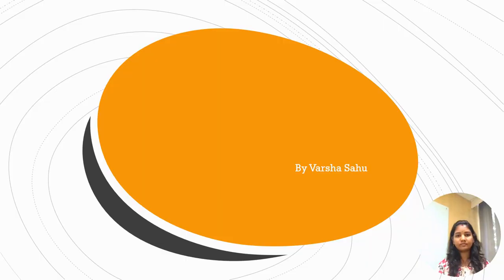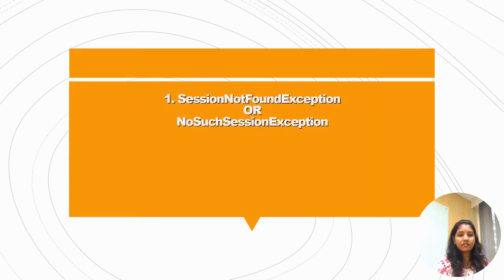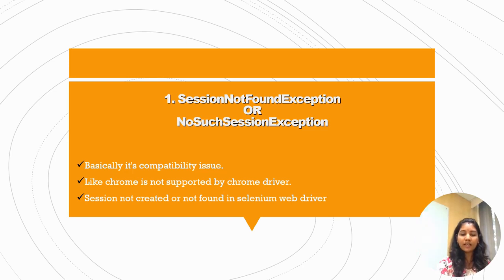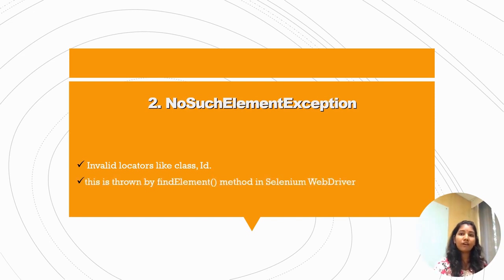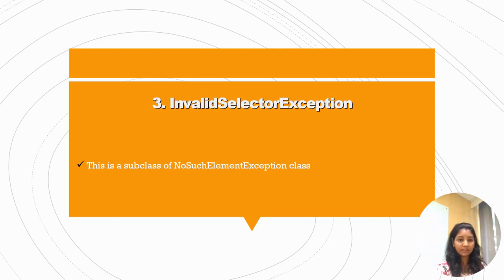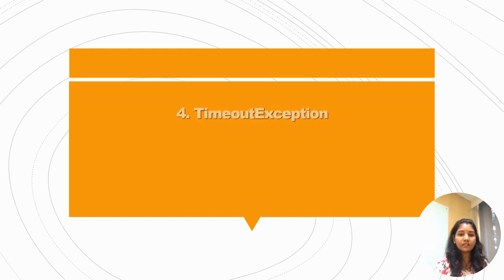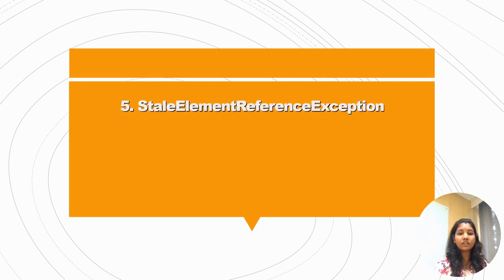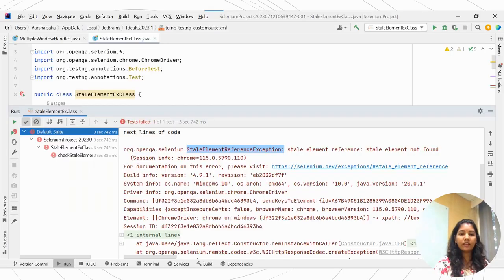Top 5 exceptions in selenium || Important question for interview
I have covered top 5 exceptions occurred while executing the automation test script in selenium.